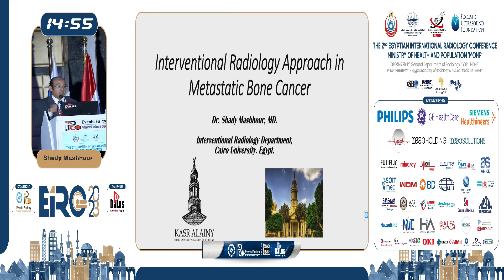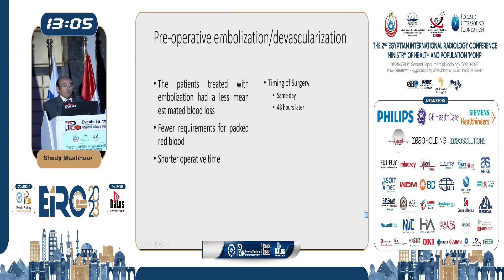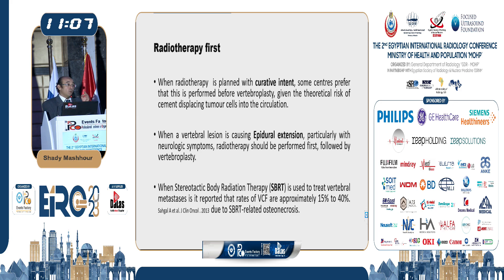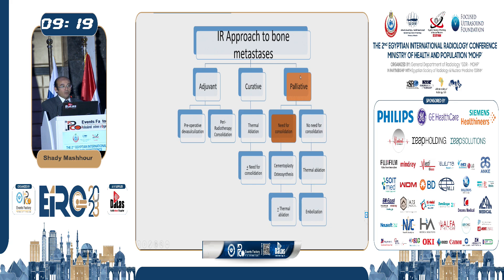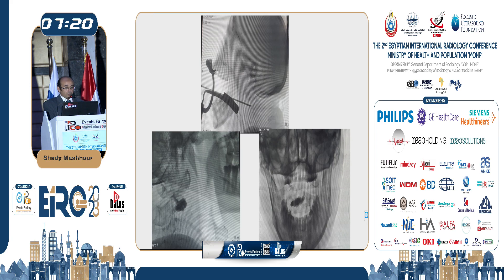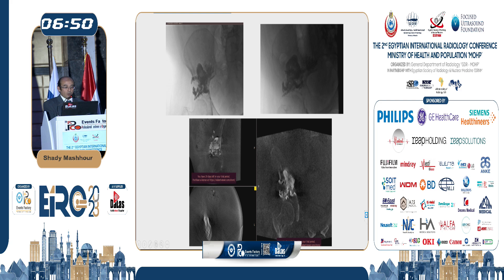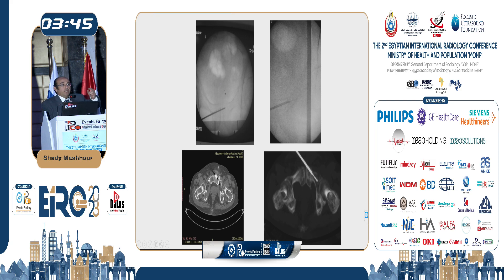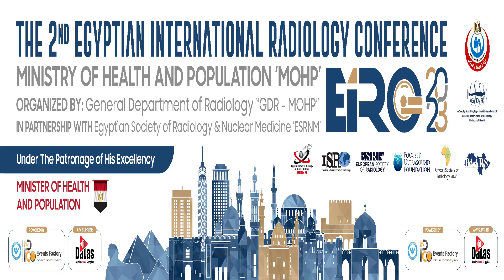Interventional Radiology Approach in Metastatic Bone Cancer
Prof. Shady Mashhour

The 2nd Egyptian International Radiology Conference of Ministry of Health & Population “MOHP”

Organized By:
General Department of Radiology ’GDR’

Egyptian Society Of Radiology & Nuclear Medicine "ESRNM"

1-3 November, 2023
Cairo, Egypt